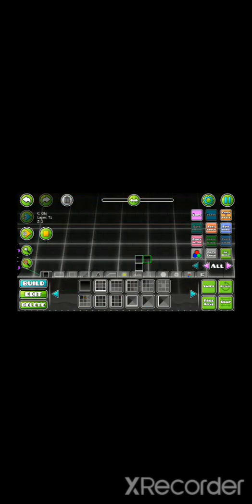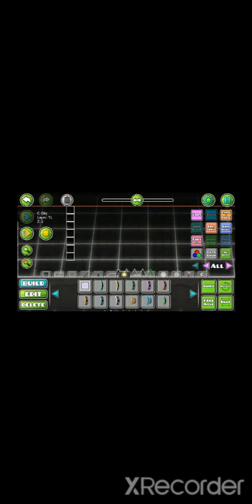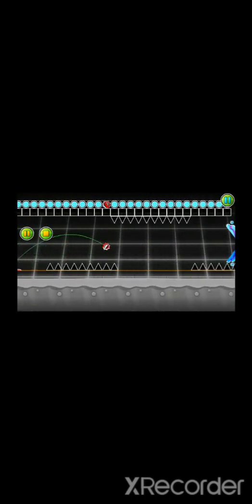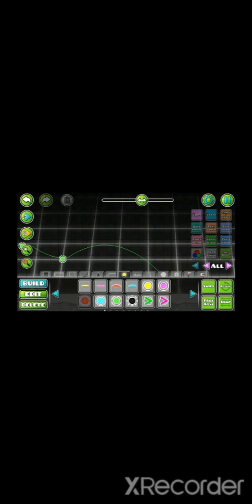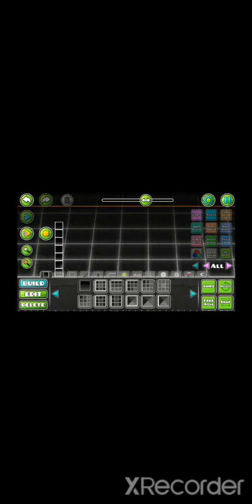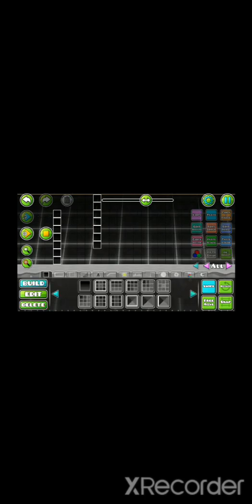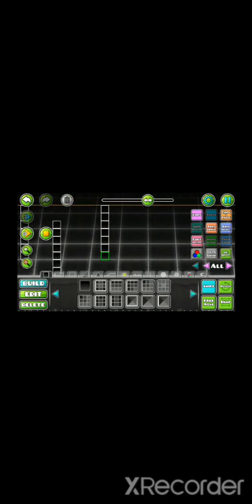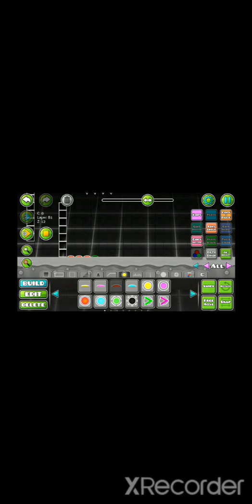making a level in GD pt:2